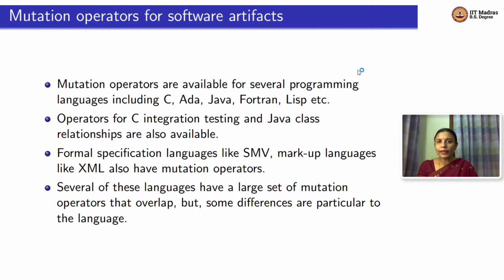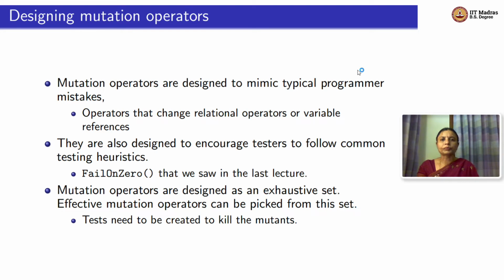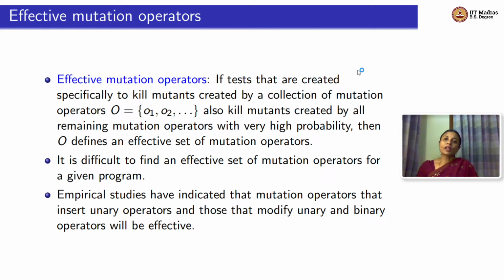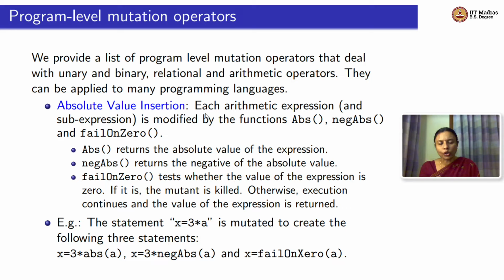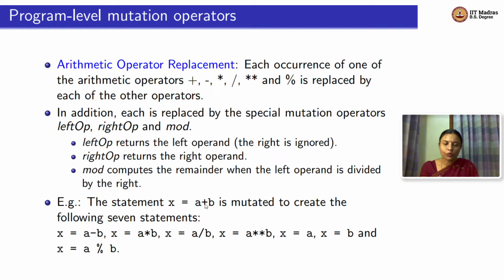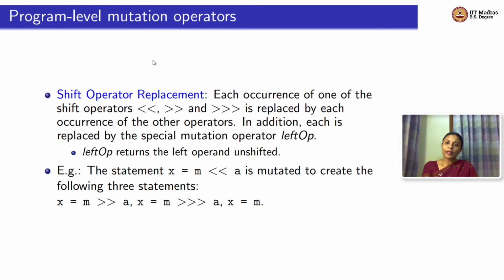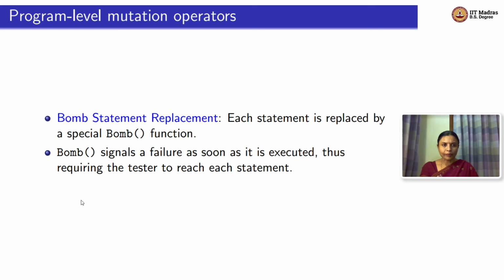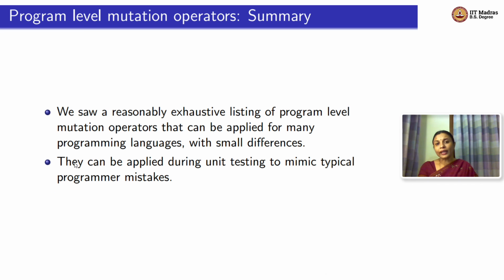W9_L3: Mutation operators in source code & unit level testing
Welcome to Week 9 Lecture 3 of the course "Software Testing" by Prof Meenakshi Dsouza

 Video Overview
 Dive into the world of mutation testing with this lecture We begin with a quick recap of mutation testing fundamentals ground strings mutants strong killing and weak killing Then we explore a wide range of unit level mutation operators applicable to various programming languages like java c and more Learn how these operators mimic common programmer mistakes from arithmetic and relational operator replacements to variable reference mutations We also cover insertion and deletion of unary operators assignment operator replacements bitwise operator replacements shift operations and even the infamous bomb statement Understand how to effectively use these tools to isolate potential errors and improve your testing practices This lecture provides an exhaustive yet practical overview of mutation operators equipping you with the knowledge to choose the right tool for the job